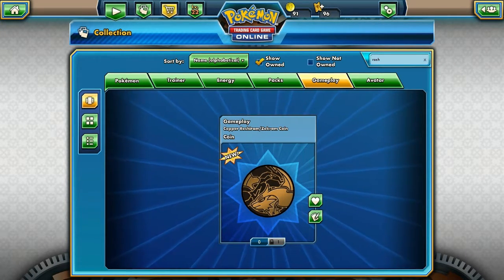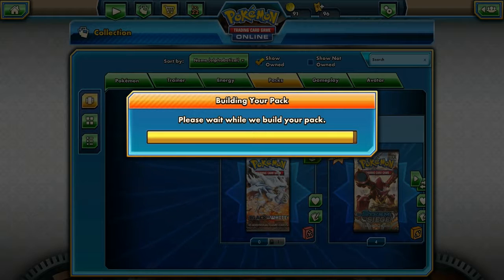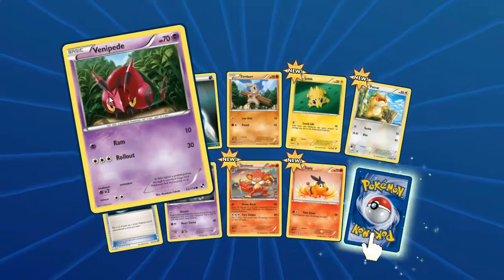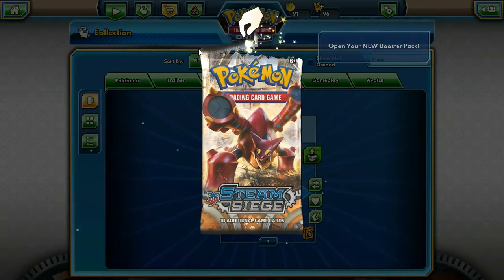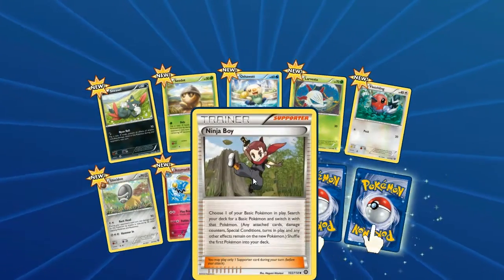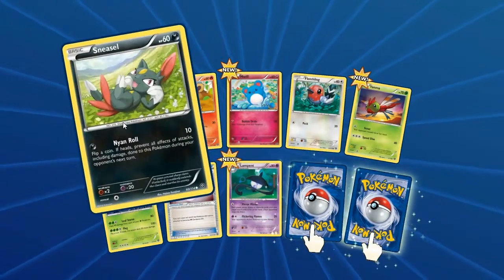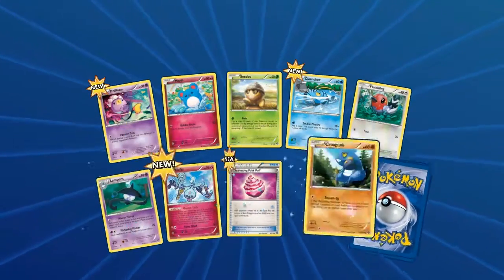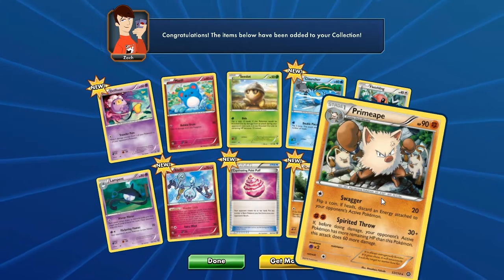Pokemon TCG Haul (11/24/17)